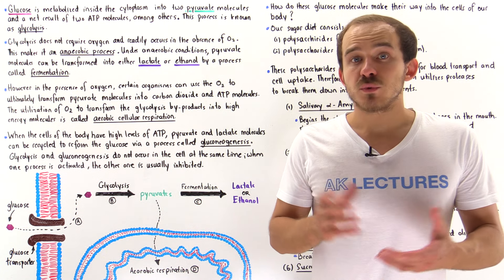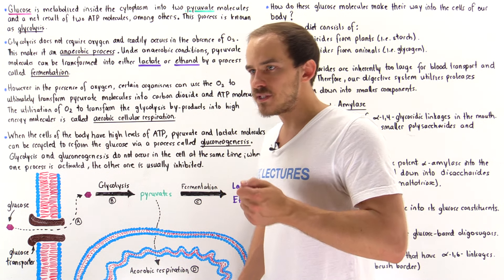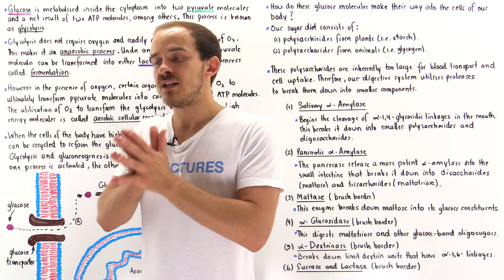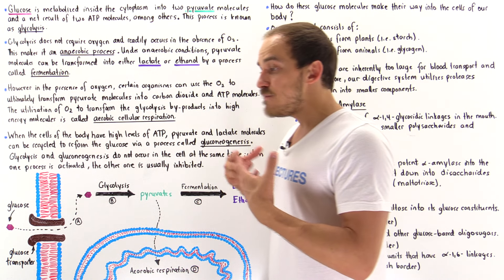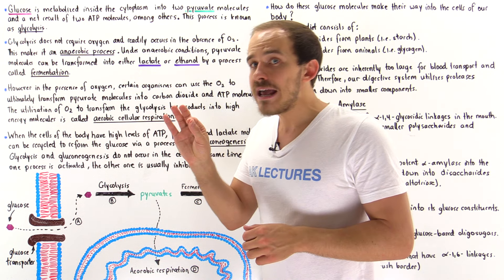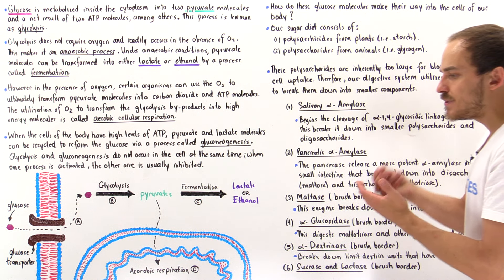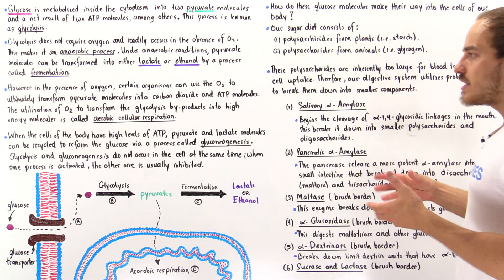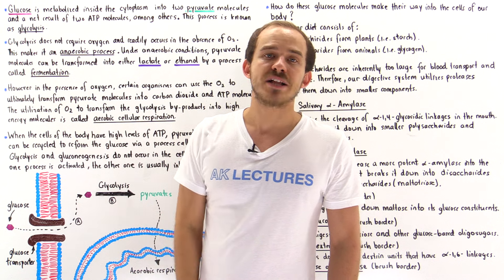Introduction to Glucose Metabolism